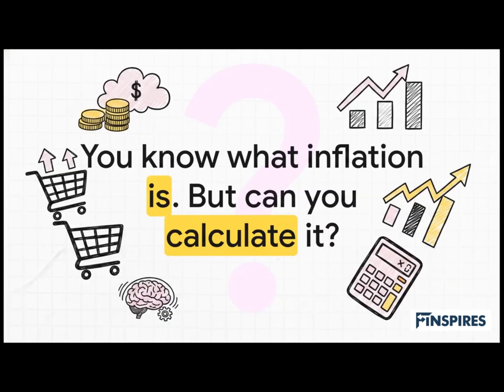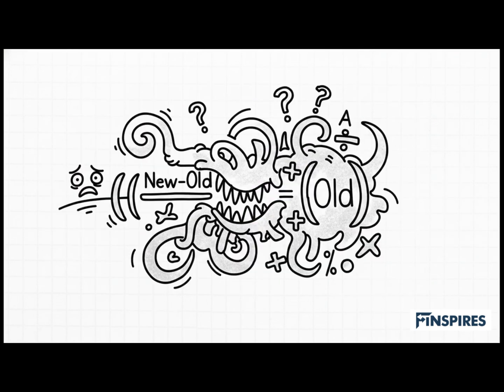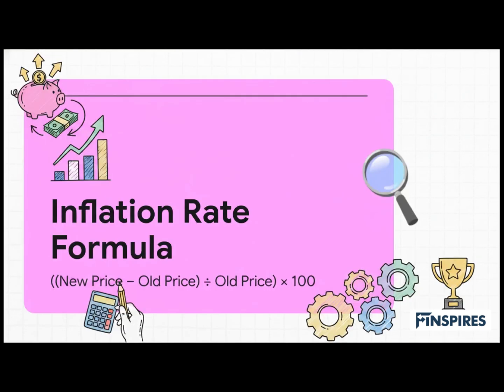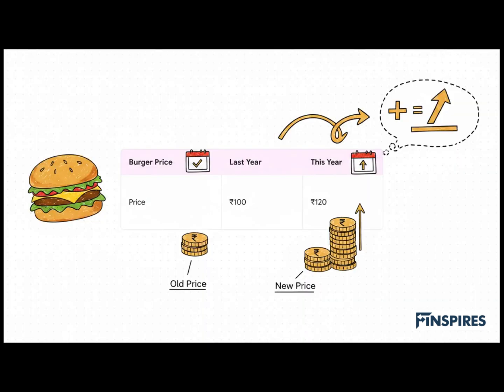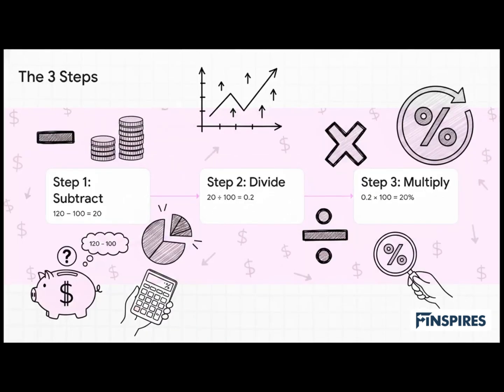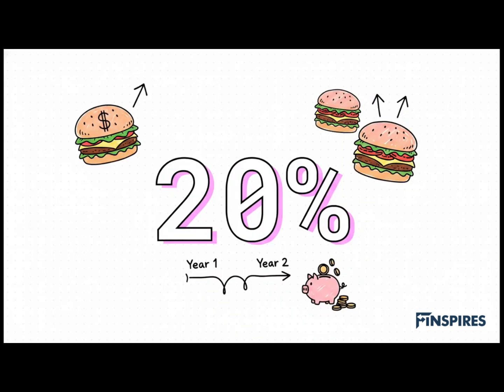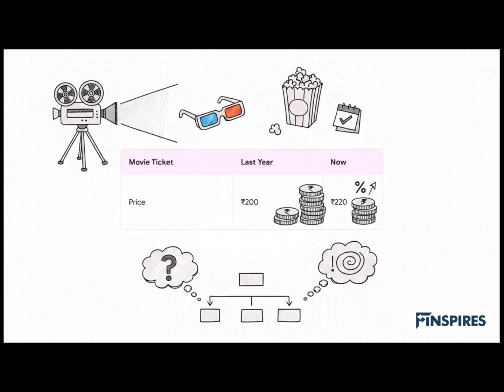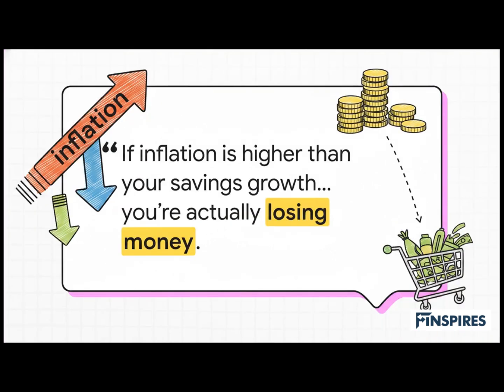Calculate Inflation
📊 Want to calculate inflation like a pro — even if you hate math?

In this video, we take inflation to the next level by showing you **how to calculate it step-by-step** using super simple examples. No complicated formulas, no confusion — just clear, practical learning.

💡 What you’ll learn:
• The exact formula to calculate inflation
• Step-by-step breakdown with real-life examples
• How to measure price increases over time
• Why understanding inflation gives you a financial advantage
• How inflation impacts your savings and spending

By the end of this video, you won’t just understand inflation…
You’ll be able to **calculate it yourself with confidence**.

🎯 Perfect for:
Students, beginners, and anyone who wants to understand real-world money skills without boring theory.

📌 Watch till the end to unlock a skill most people never learn!